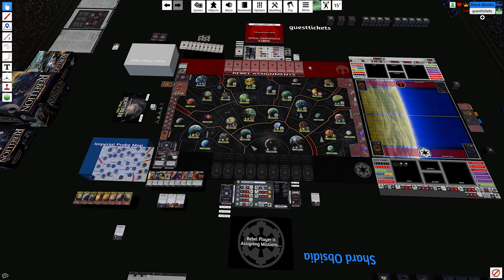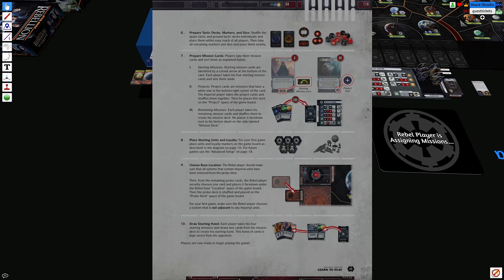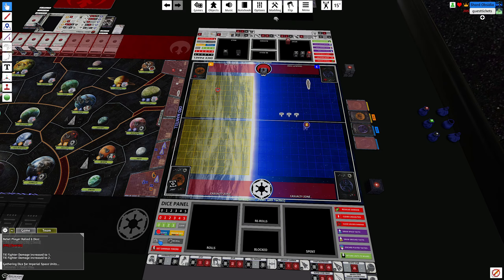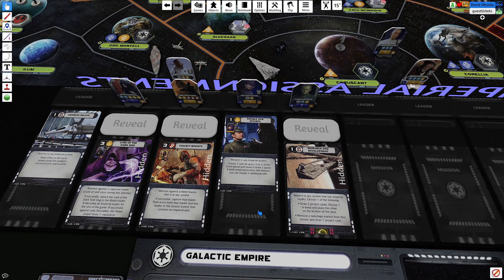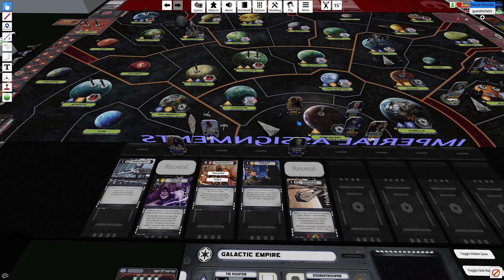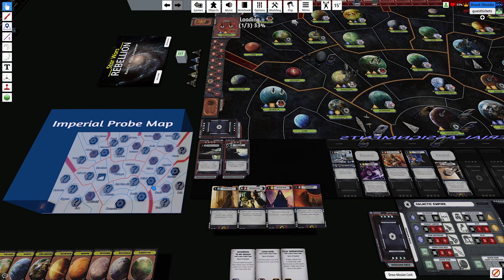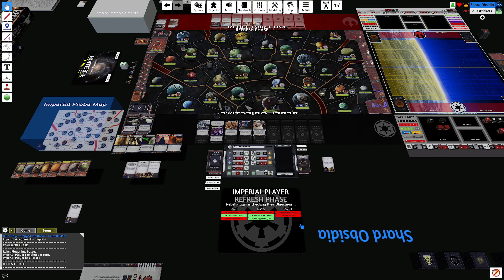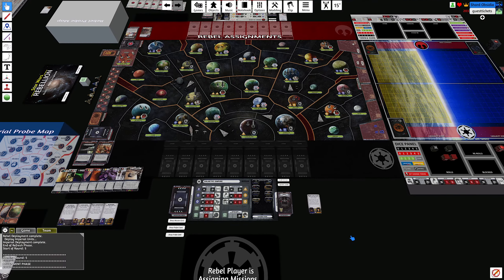Star Wars: Rebellion - Episode 4 - Kicking the Robes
Jim (Rebels) attempts to sway the galaxy to his cause against Dr. Obsidia (Imperials). But, will the secret Rebel base stay hidden for long?